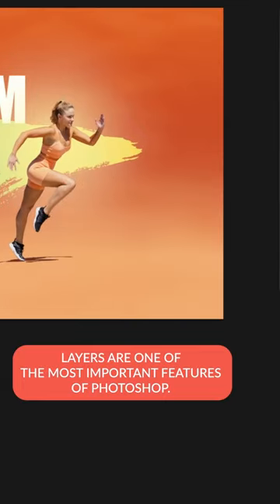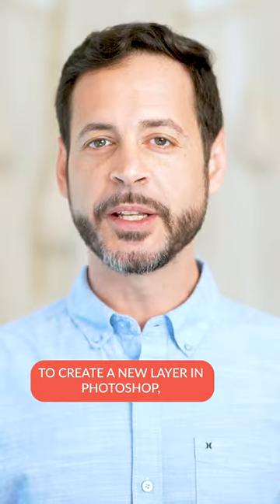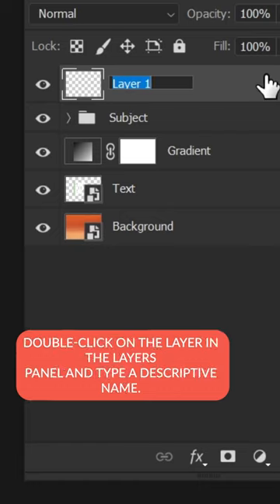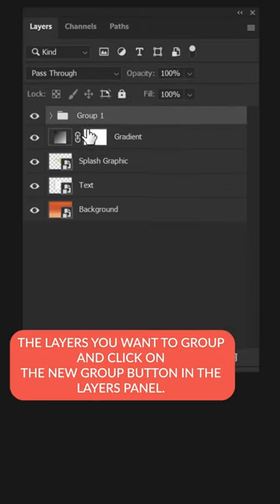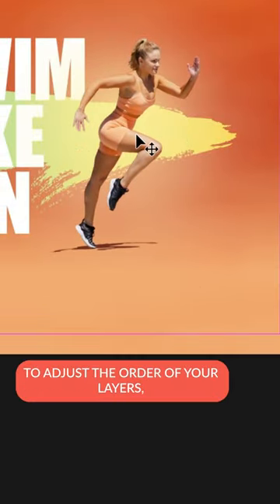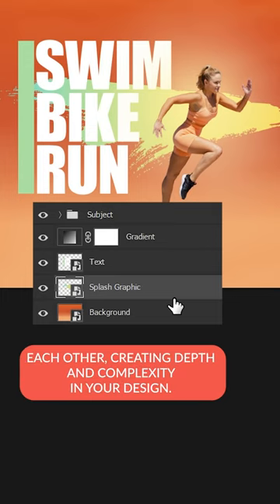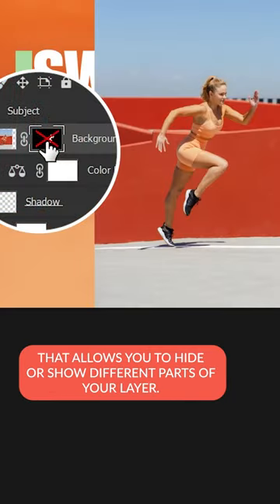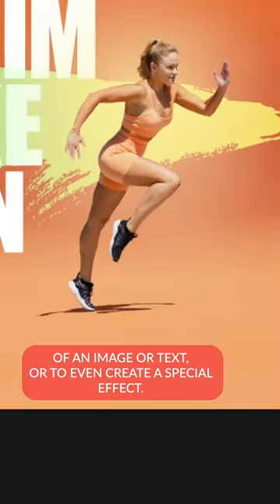How to Use Layers in Photoshop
We're about to spill the tea on some essential layer insights that will take your photo editing skills to the next level!

1️⃣ All About Organization 🧙‍♀️💼
Layers in Photoshop allow you to keep your edits separate, just like organizing your art supplies. This means you can make changes without affecting the entire image! No more accidental mishaps!

2️⃣ Blend, Blend, Blend! 🌈🌀
Layers open up a world of creative possibilities with blending modes. From vibrant overlays to subtle textures, it's like having a magic wand for your photos!

3️⃣ Non-Destructive Editing 🚫🧨
Layers let you experiment fearlessly. You can go back and tweak or remove adjustments without any harm to your original masterpiece!